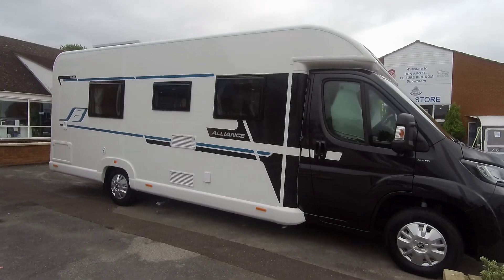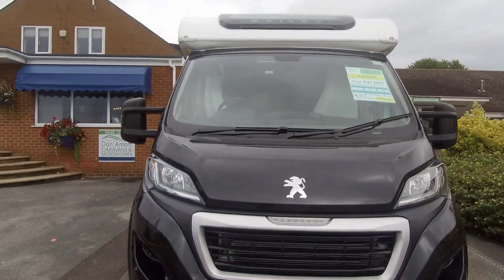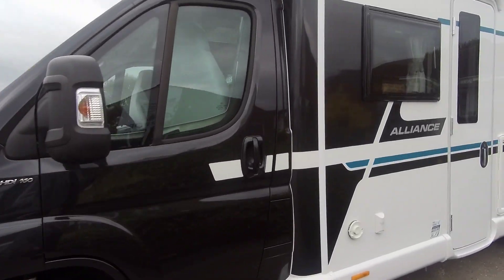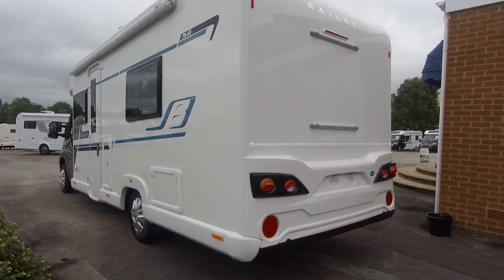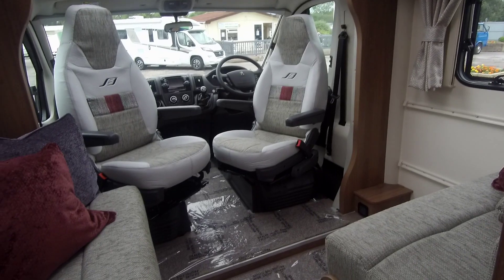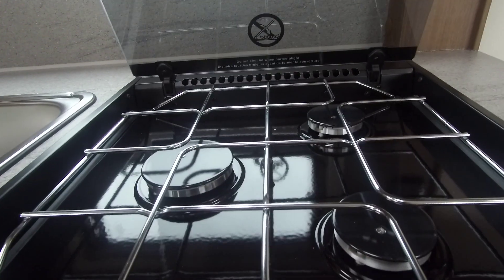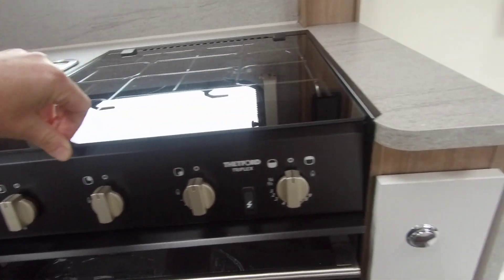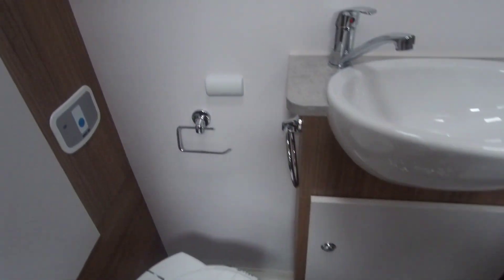Bailey Alliance 76-4T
** 2019 BRAND NEW REGISTERED DEMONSTRATOR WITH A BIKE RACK AND ALARM FITTED ** The Bailey Alliance 76-4T is part of Bailey's new Alliance range and is built on a Peugeot 2.0 litre 160 bhp engine linked to a 6-speed manual gearbox and with the NEW 'Portland' upholstery - a bright purple/magenta check scheme with four scatter cushions . Sleeping and travelling four people, this layout briefly includes; lounge seats with two travel seats that forms a double bed, offside fully equipped kitchen, rear bedroom with fixed twin beds and full width washroom with separate enclosed shower adjoining. Externally, newly included in this model is a graphite cab, a roll-out awning, a 100W solar panel on the roof, and a Status TV aerial. The habitation door is superior, with a window, a blind and a bin with an integrated dustpan - the door also opens on gas struts. New to the cabin is satellite navigation while inside the 'van itself, there is an illuminated surround to the sunroof, USB sockets in some spotlights (which are also directional and dimmable), a superior 35oz-pile Pebble Shore carpet, and distinctive soft furnishings. The kitchen worktops are a Natural Slate laminate finish and have 3-gas hob, combined oven/grill, fitted fridge freezer beneath and microwave oven.